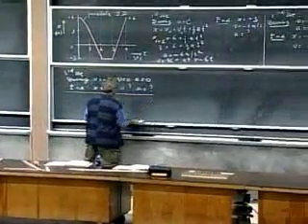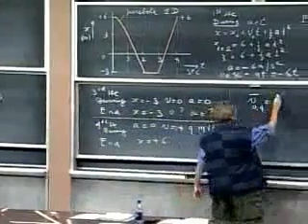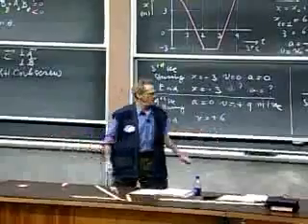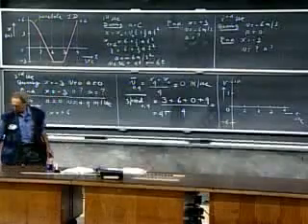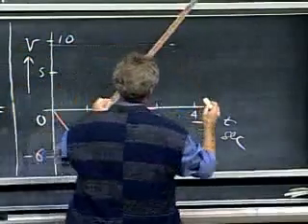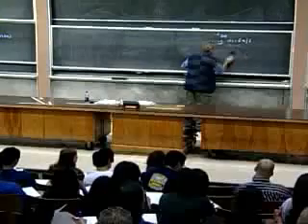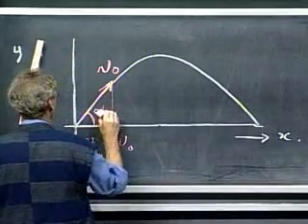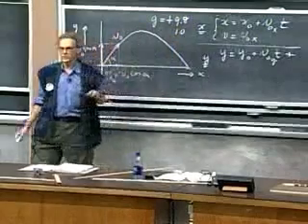MIT Professor Walter Lewi's Physics Class 801 Part3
Exam Preview part3